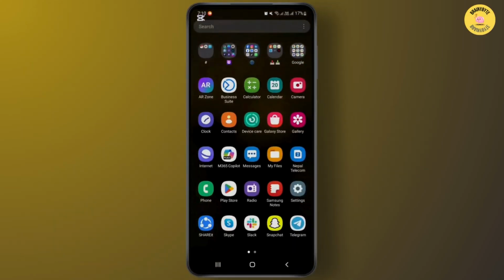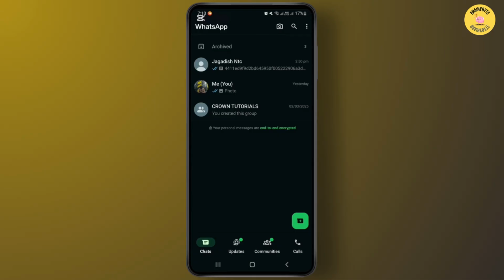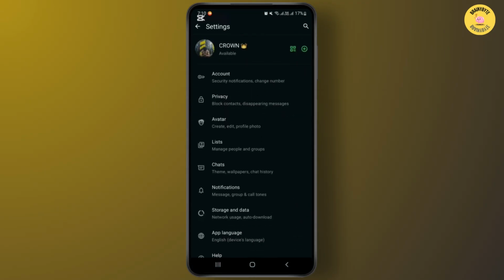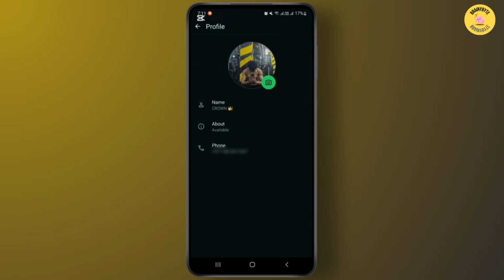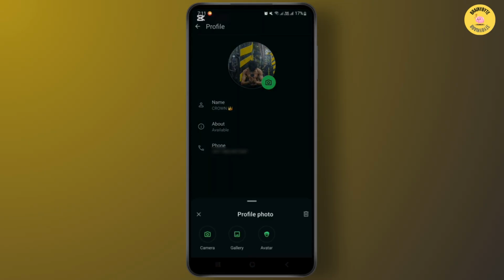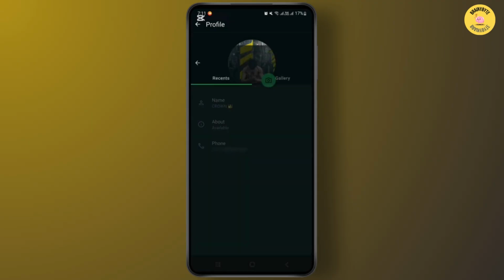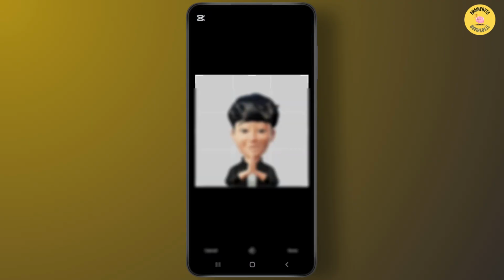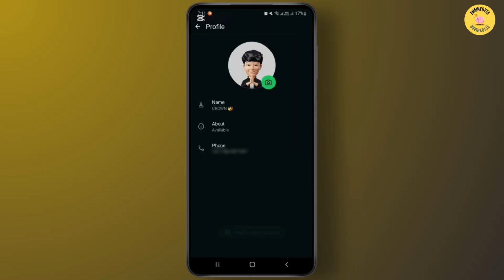How To Change WhatsApp Profile Picture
Want to update your WhatsApp profile picture quickly and easily? This video will guide you through the simple steps to change your WhatsApp profile picture on any device. Whether you're asking, "How do I change my WhatsApp profile picture?" or need help with updating your photo, this tutorial has you covered. Learn how to select a new picture and personalize your WhatsApp profile in just a few minutes. Watch now to see how you can change your WhatsApp profile picture today!

Timestamps:
00:00 How To Change WhatsApp Profile Picture
00:06 How Do I Change My WhatsApp Profile Picture?